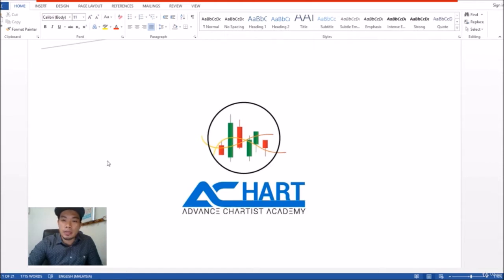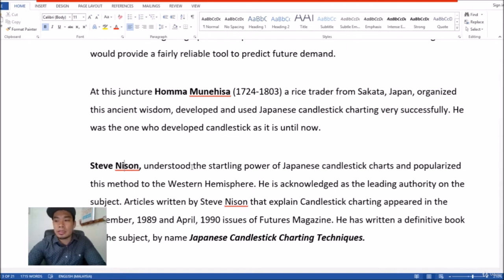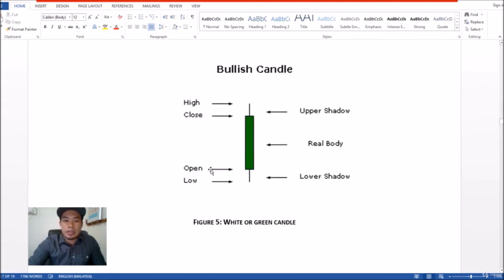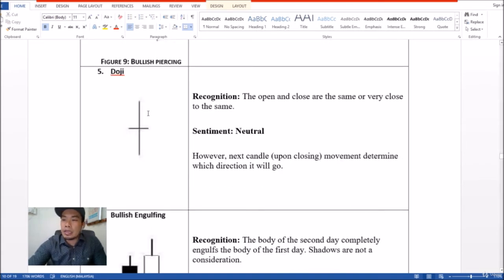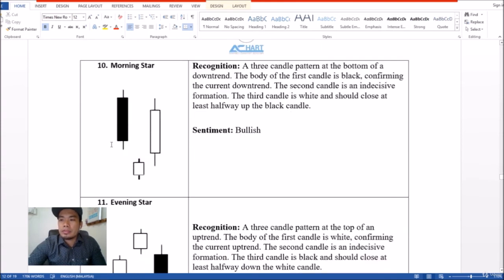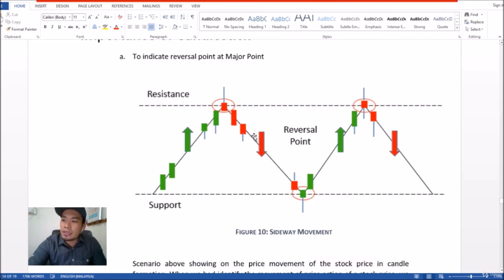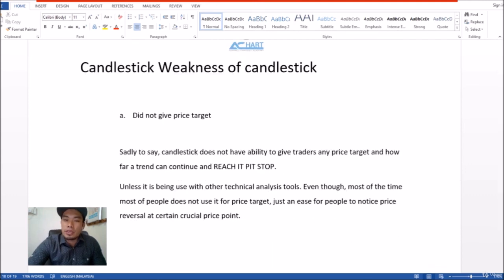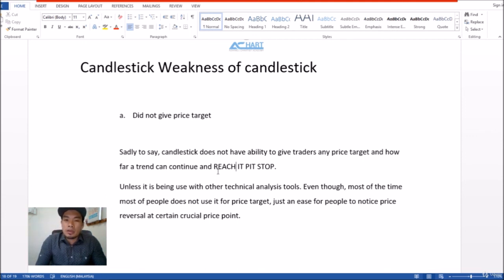020 JAPANESE CANDLESTICK SIMPLIFIED